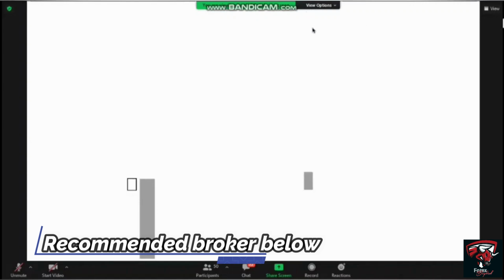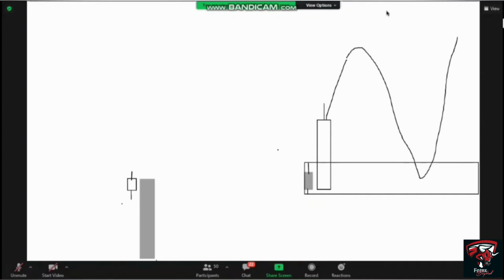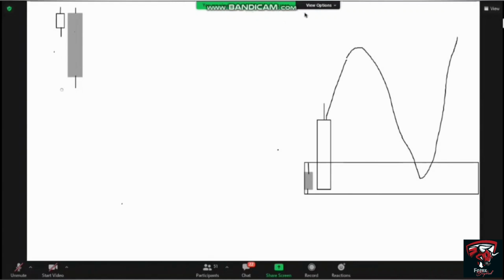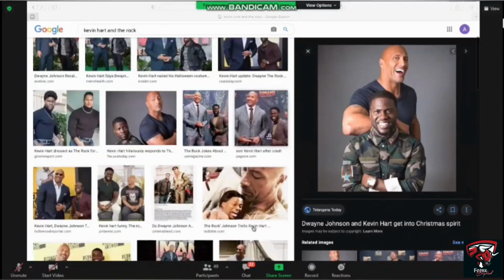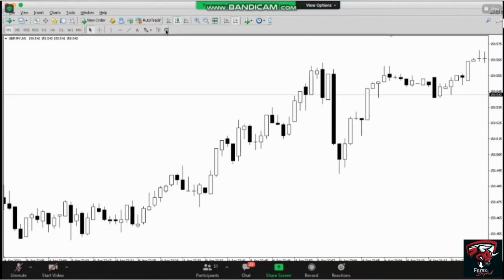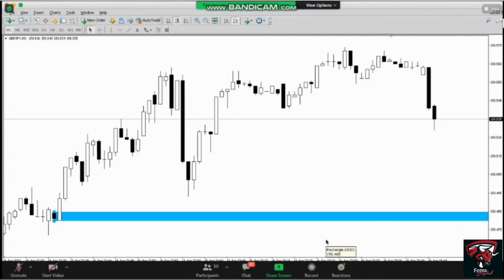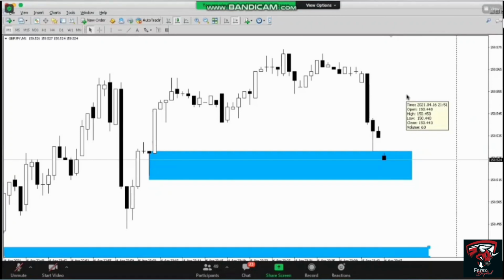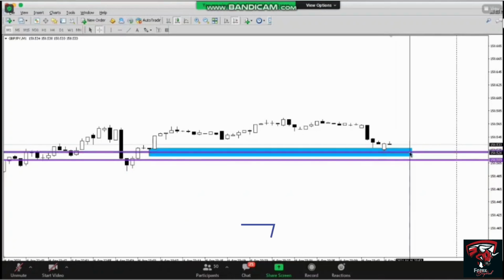BEST SCALPING & DAY TRADE STRATEGY ISING ORDER BLOCK | AUSTIN TSHANGANA